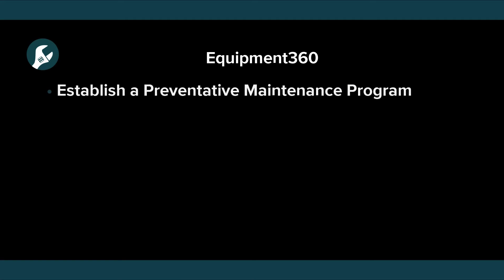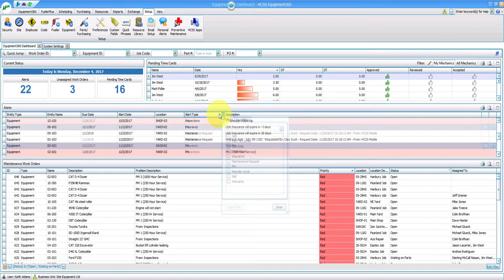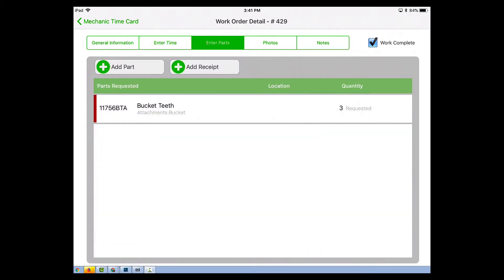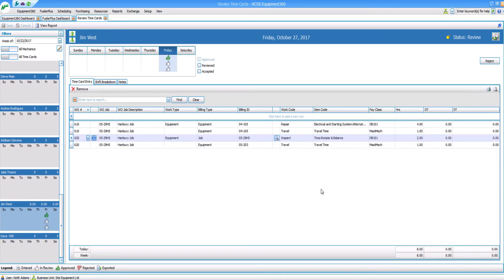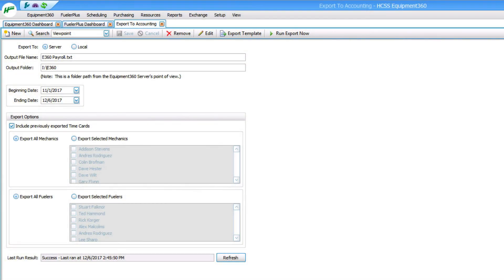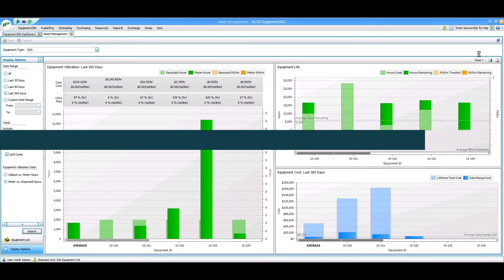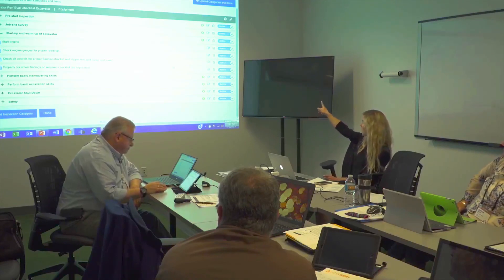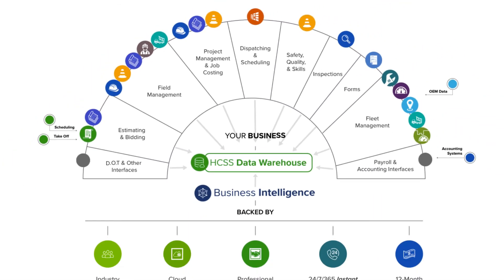Fleet Maintenance Software for Heavy Equipment | HCSS Equipment360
Watch an overview of HCSS Equipment360 fleet maintenance software. This overview video covers things like preventive maintenance and will look at Mobile Mechanic, our mobile application for your mechanics. The video also shows the time card review process, how E360 can integrate with your accounting system, and its asset management capabilities.

Establish a Preventative Maintenance Program
In Equipment360, the PM schedule is driven by alerts. These letters are set based off of three parameters: calendar days, run-time hours, and your equipment odometer. At the 00:48 mark of the video, you can see on the E360 dashboard a clear view of all of your alerts where you can sort, arrange, and can filter these columns in any way that makes the most sense for your shop. You can set these alerts for things like certifications, due dates, maintenance requests, and all the way down to inventory.

Keep Your Mechanics Mobile

Mobile Mechanic is Equipment 360s mobile application. Not only does it make it easy for your mechanics to enter work order information but they can also see exactly what's been done to that machine before they start the repair. Mechanics can see their work orders for the day, details like work order history, reference parts, backlog information, any warranties associated with it, and any other information they might need before starting the maintenance. Mechanics can easily enter timecard information against the work order like hours and parts as well as attach and annotate photos. Go to the home page on the dashboard, hit submit, and that time card goes straight to the shop manager.

Quickly Review, Approve or Reject Time Cards

After watching how easy it is for your mechanics to enter their timecard information from the field, the video shows the review time card process from the manager’s side. At the 2:00 mark of the video, you see on the dashboard where you can click on pending time cards or you can pick the timecard that you want to review on the right. Once you click on that timecard, you can see all the information associated with that timecard. Items like the job location the equipment, count that time was charged to, and the working item codes. From there, you can choose to approve or reject that timecard. If you want to approve it click on the approve box and if you want to reject it click on the reject button all the way to the right. As soon as you do that your mechanic will get a rejection notice and from that point he or she can choose to revise and resubmit that timecard to you.

Making Your Payroll Easier

Many construction companies struggle with a payroll process since it involves calling a lot of people, trying to track down information, and deciphering whatever chicken-scratch that was written on a timecard. For example, some of the HCSS team was at Park Construction in Minnesota and they were talking to the payroll specialist down at that company and she was telling the team about how she used to have to recruit people from other teams to help her finish her payroll process every week. She went on to say that the entire process used to take her four days. Then, after purchasing HCSS products she doesn't have to rely on anybody else to do the payroll process and she manages to do the entire process every week in less than 15 minutes!

At the 3:37 mark, you’ll see the Export to Accounting screen where you would select the beginning and the end date of the time card information you’d want. Next, click on “Run Export Now” and Equipment 360 will create a file that you can import right into your accounting software.

Accounting System Integration

Equipment 360 integrates with almost every single accounting system out there and it can be customizable to integrate with your in-house accounting software. Most shop managers have access to information like meter odometer readings, your maintenance cost, and depreciation values but they're seeing it on a screen like what is shown in the video at the 3:58 mark. The two screens shown have the exact same information; the same numbers in the same stories but it's much easier to come to the right conclusions with the graph view versus the list view. The equipment utilization graphs help you see which pieces are being under or over-utilized. The equipment life graph can help you make purchasing decisions by showing you the remaining hours you have left in your equipment. The equipment cost graph also lets you see your equipment cost by piece or by equipment type.

Something that makes Equipment 360 different than other equipment maintenance software is
HCSS services. HCSS offers complete implementation from the day you buy the software all the way to when you roll it out to every single one of your mechanics.